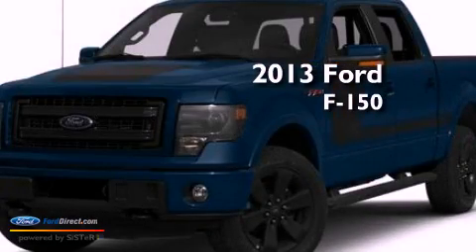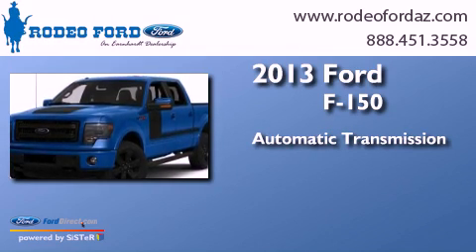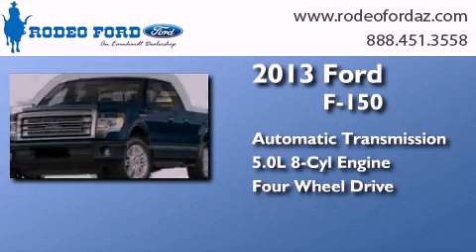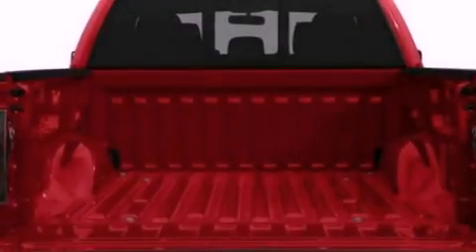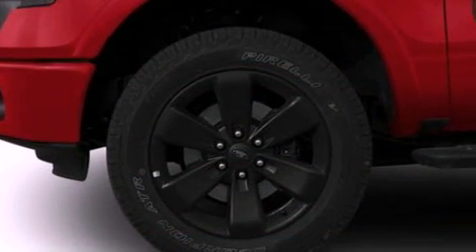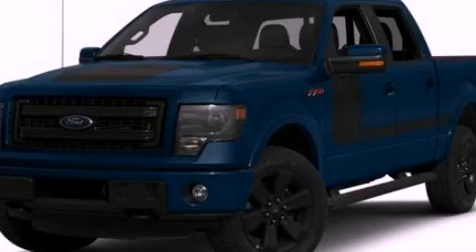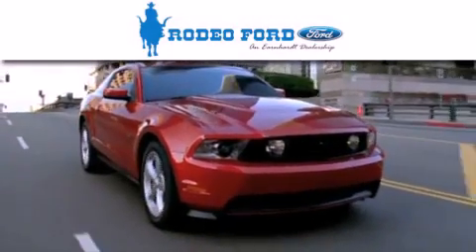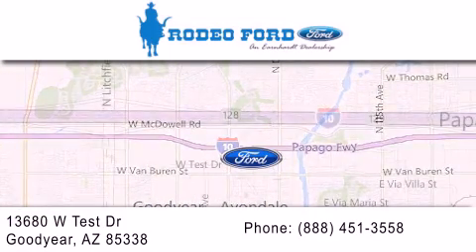2013 FORD F-150 Goodyear AZ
Year : 2013
 Make : FORD
 Model : F-150
 Engine : 5.0L V8 32V MPFI DOHC FLEXIBLE FUEL
 Trans . : 6-SPEED AUTOMATIC
 Exterior : BLUE FLAME
 Miles : 25
 Interior : GRAY
 Stock : R30959

 13680 W. Test Drive